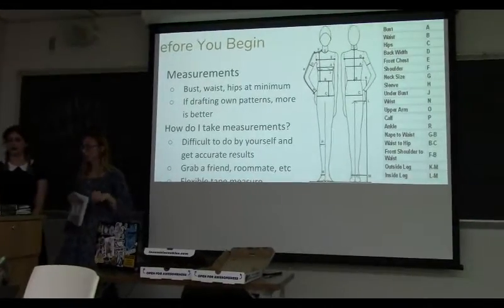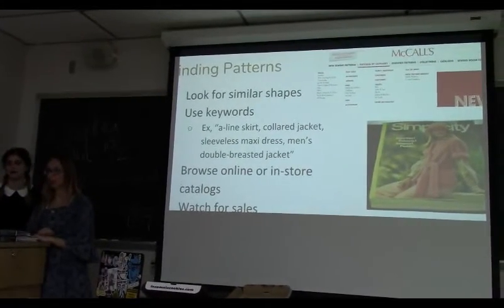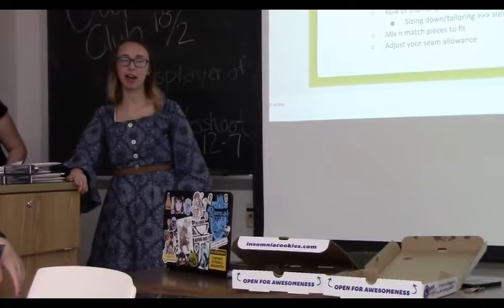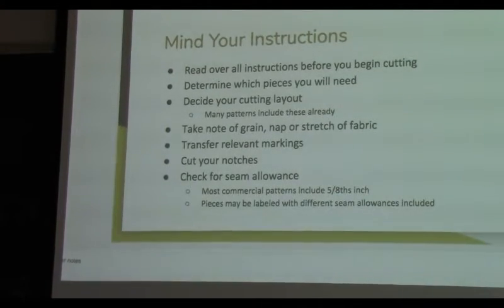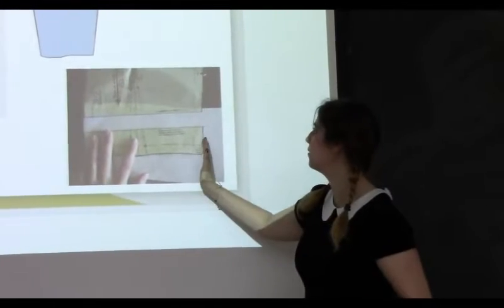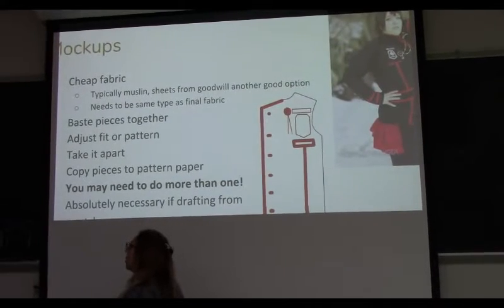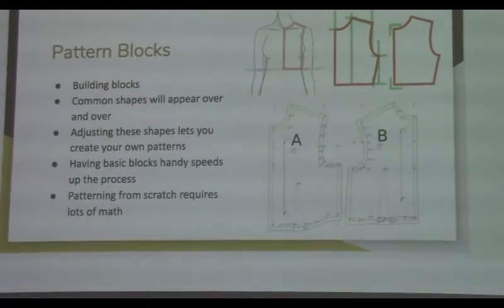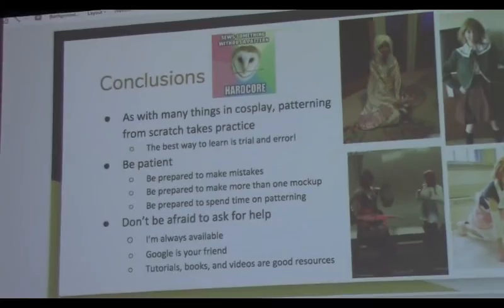Patterns 101 (2018)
Patterns 101 workshop, presented by the board of UW Madison's Costume Play and Design Guild. Recorded on Sept. 25, 2018.